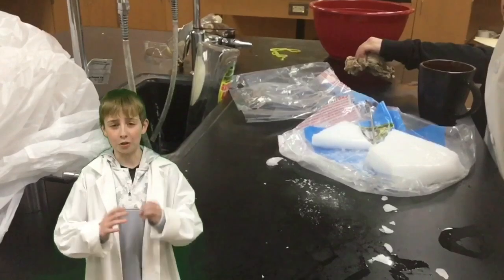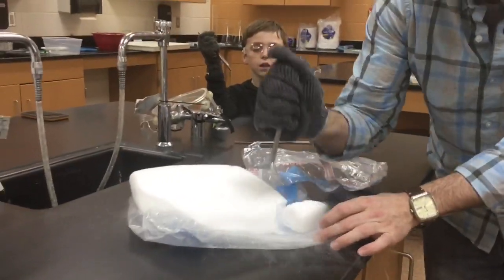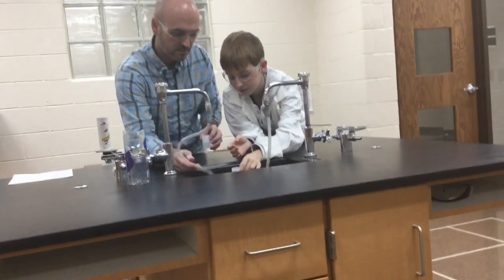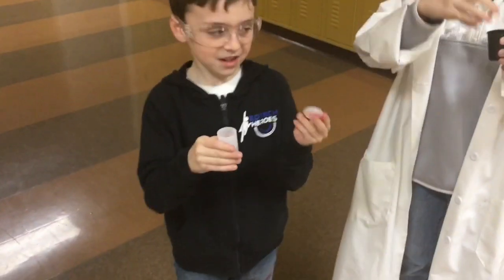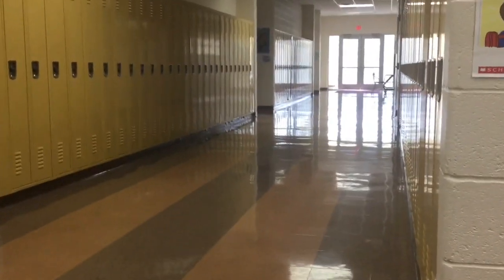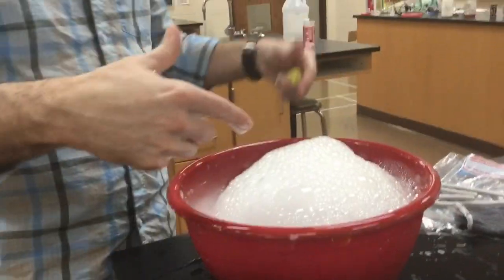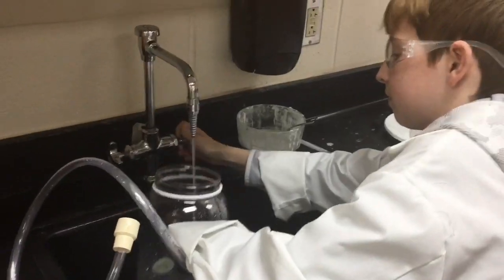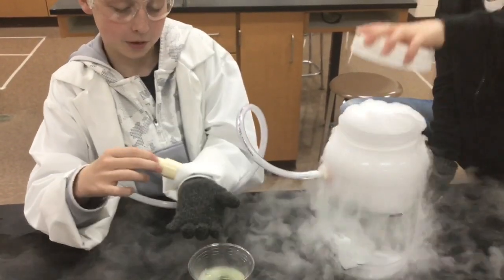Fun with Dry Ice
This is some serious fun with solid carbon dioxide.  Learn some "cool" tricks to do with one unique solid!